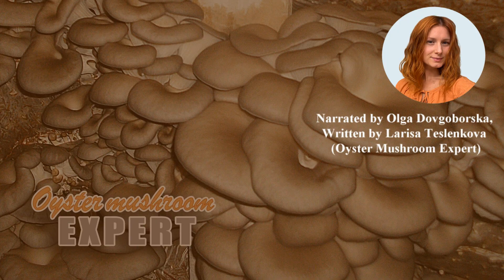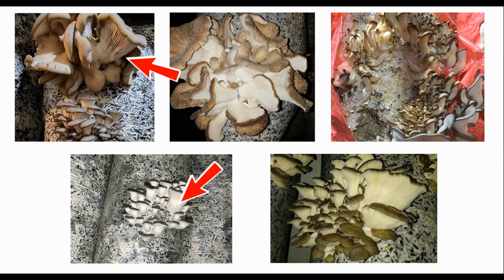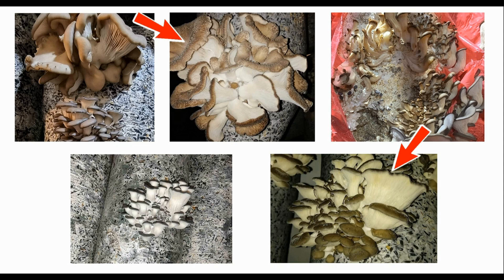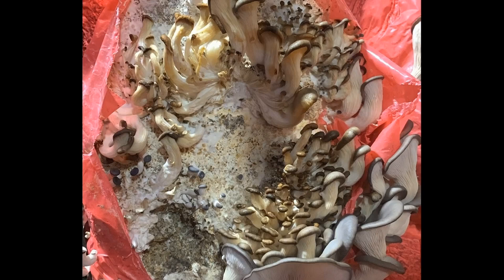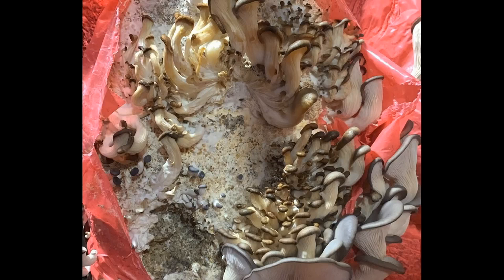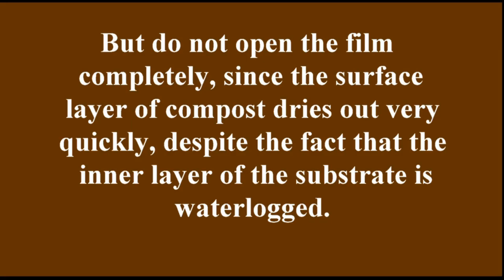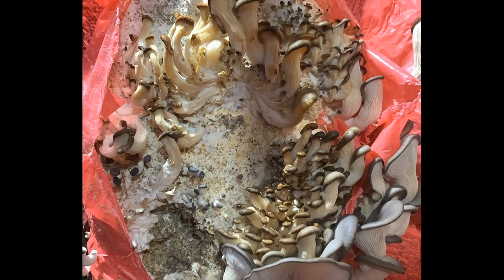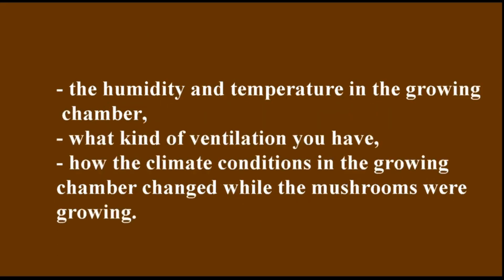Why does oyster mushroom have a thick stem?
thick leggy oyster mushroom. Why does the oyster mushroom have a thick stem and a curled cap? Why do oyster mushrooms roll their caps&
Why can’t you remove the film from an oyster mushroom block?